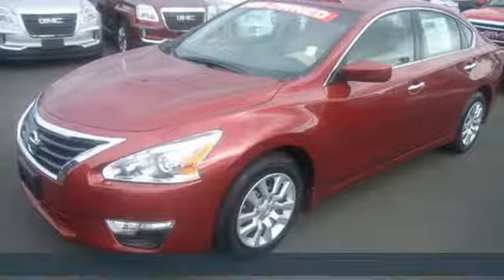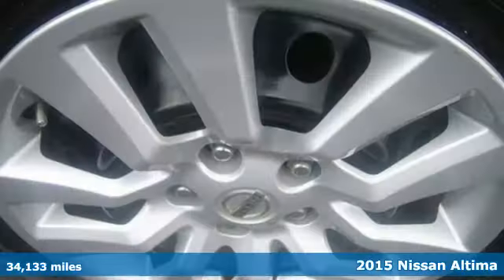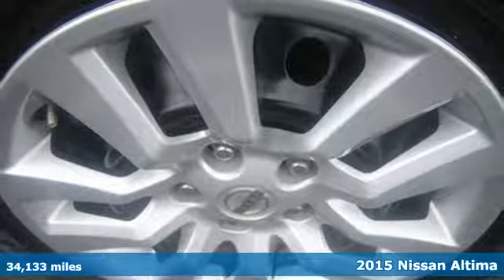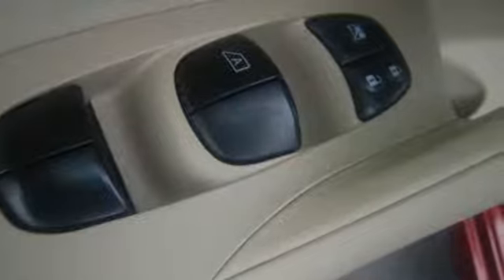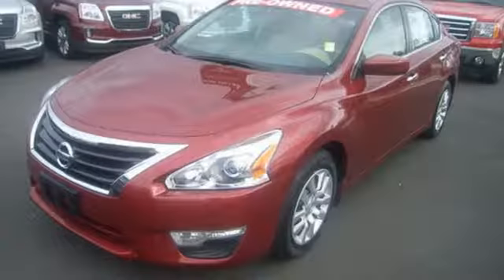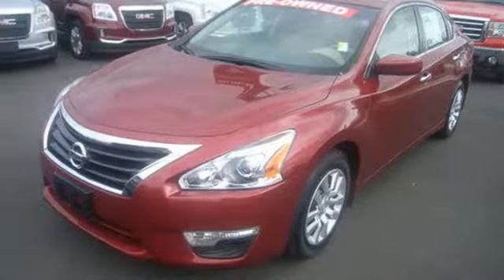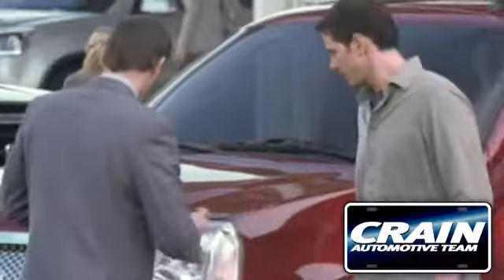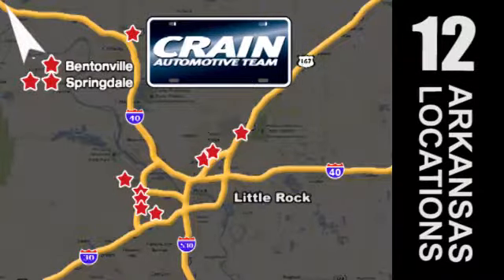Used 2015 Nissan Altima Conway AR Little Rock, AR AP4925 - SOLD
Year: 2015
Make: Nissan
Model: Altima
Trim: 2.5 S
Engine: 2.5L 4-Cyl Engine
Transmission: Automatic
Color: RED
Mileage: 34133
Stock #: AP4925
VIN: 1N4AL3AP8FN305188
Crain Buick GMC of Conway is excited to offer this 2015 Nissan Altima. The Nissan Altima 2.5 S is economically and environmentally smart. Nissan clearly delivers on its promise to provide a fuel-efficient vehicle that has the great qualities you need in a vehicle. A Nissan with as few miles as this one is a rare find. This Nissan Altima 2.5 S was gently driven and it shows. You could keep looking, but why? You've found the perfect vehicle right here. More information about the 2015 Nissan Altima: The 2015 Nissan Altima offers plenty of choices for buyers looking for a smart, affordable midsize sedan. With a focus on building premium attributes into every facet of the new Altima -- inside, outside and under the hood -- buyers will find a car that punches above its weight in this hotly contested segment. Strengths of this model include Handsome, flowing lines, two great engine choices, standard continuously variable transmission, available amenities to suit every taste, and excellent fuel economy from 2.5L Every new and pre-owned vehicle is backed by the Crain Commitment, including our 100% low price guarantee, a 100 hour love it or leave it exchange policy, and a 100 year 100,000 mile warranty. The Crain Team's Got 'Em!

Address:
1003 North Museum Road